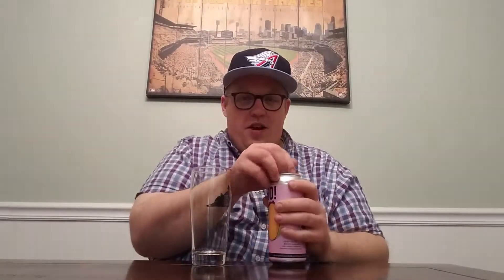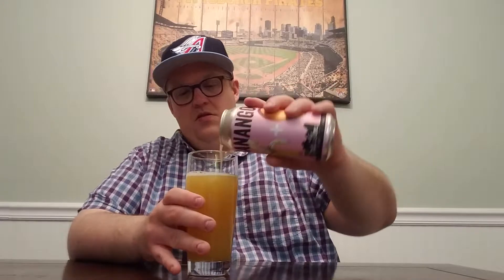Fonta Flora - Banango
DIPA w/ Paw Paw Fruit